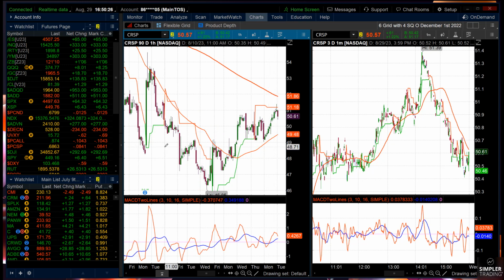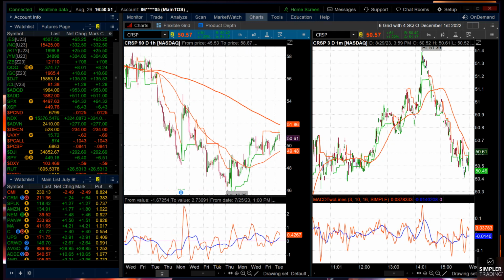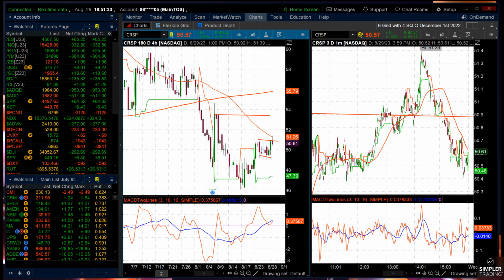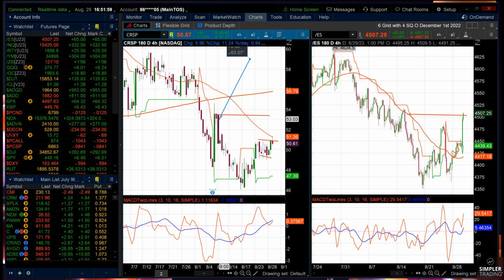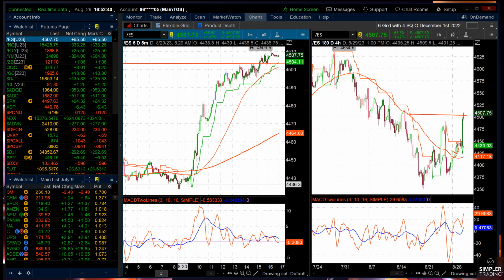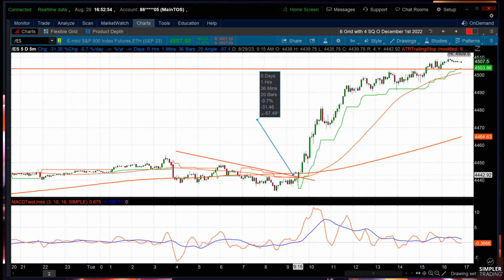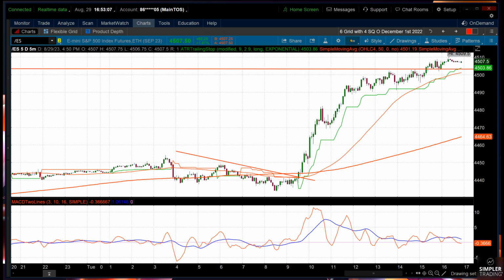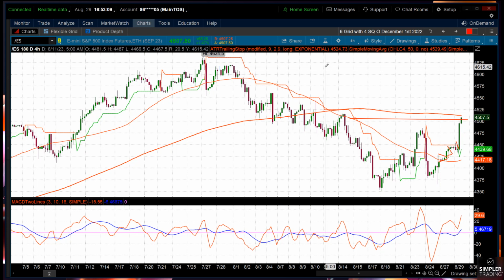Stock Trading: "Stewie" Patterns Worked Great Today | Simpler Trading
When I highlight inverse H&S, I think they look like "Stewie: from family guy. Many of these patterns worked great today.